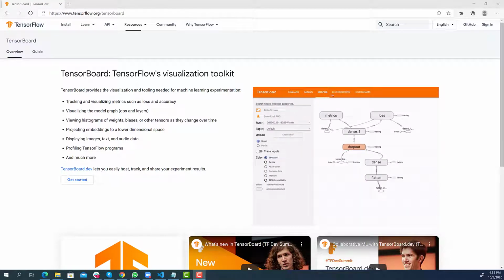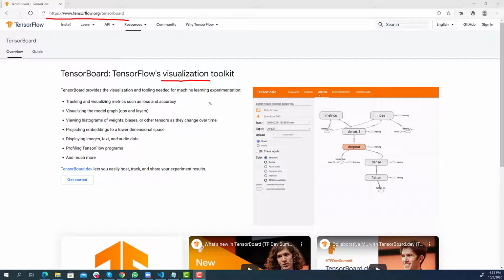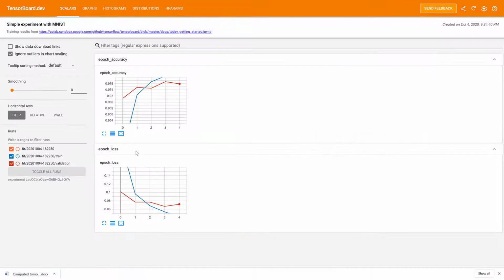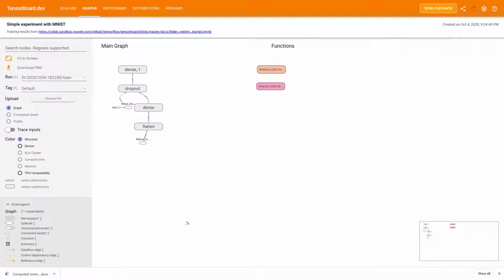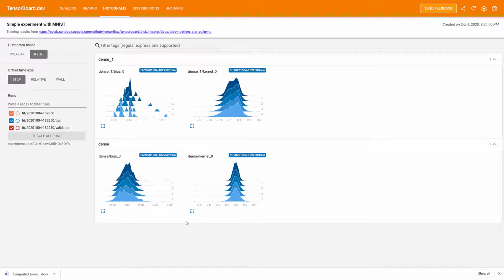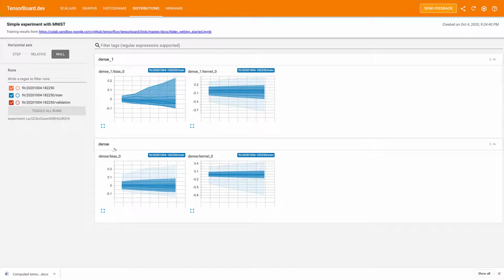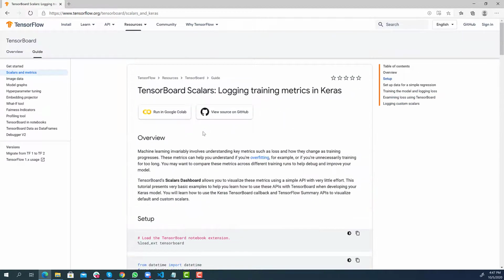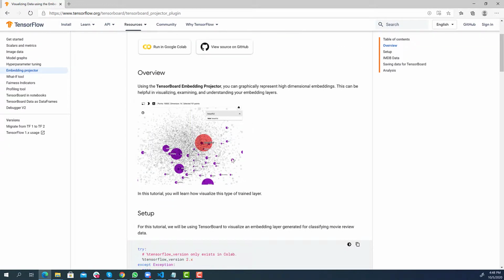DLFVC - D02 - Visualization using Tensorboard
Tensorboard, Short Demo, Visualization using Tensorboard